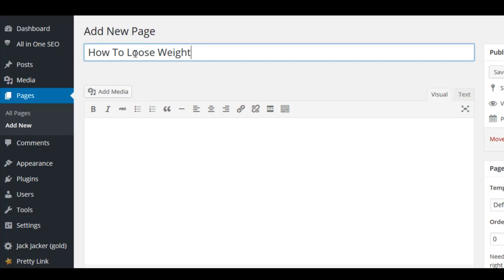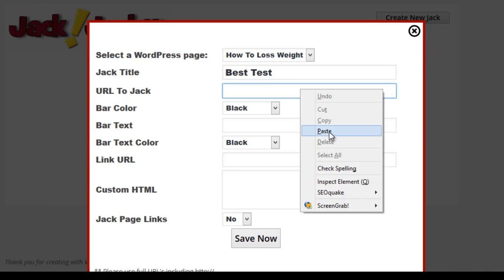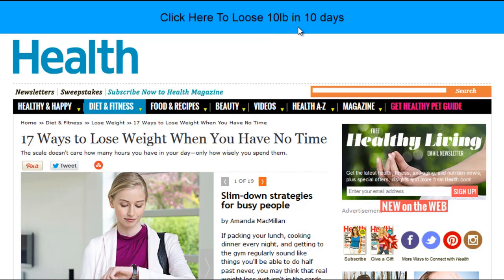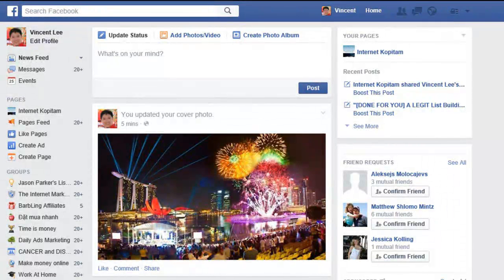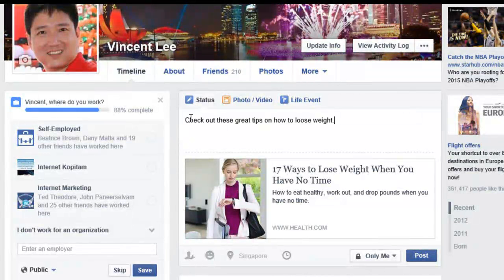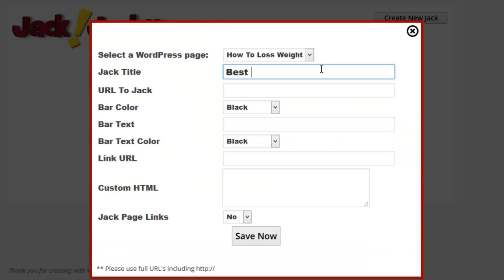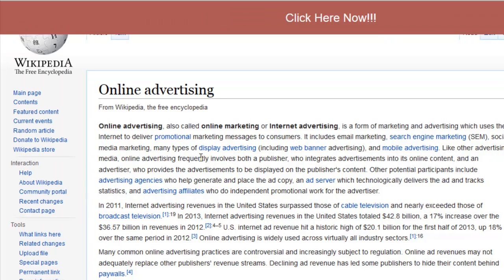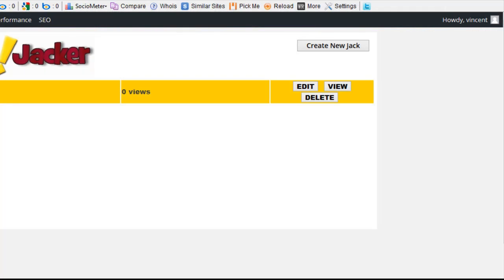Jack Jacker Gold Review | How to make money using Jack Jacker Gold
Click Left to check out Jack Jacker Gold Plugin is Best Plugin to Steal Lead From Authority Trusted Website to be yours and displaying un-blockable cta bar on top to boost your sales conversions.

Jack Jacker Gold Review on How to make money using Jack Jacker Gold

This sneaky wordpress plugin hijacks all links on the jacked page. You get to keep your OWN leads. Now you can start profiting from not only your efforts, but those of your best competitors. Your One-Way Ticket to financial freedom!

Jack Jacker Gold Plugin looks insane, and my mind is already going crazy with the possibilities of this plug-in. My friends call it a no brainer for some stupid simple CPA commissions! Fantastic Jack Jacker plugin, is worth every penny and more, a diamond in the rough … this is one of them.

All you have to do is take action and you will see results.

jack jacker gold review, video, demo: niche marketing, cpa marketing
jack jacker gold review, video, demo: cpa offers, cpa advertising
jack jacker gold video demo review: what is cpa marketing
jack jacker gold review, video, demo: website notification bar
jack jacker gold review: how to make money fast
jack jacker gold review: make money, cpa, jack jacker
jack jacker gold review: jack jacker gold download
jack jacker, jackjacker: jack jacker gold video, brett rutecky
jack jacker, jackjacker: jack jacker gold demo, cpa, how-to
jack jacker, jackjacker: jack jacker gold bonus, how to
jack jacker, jackjacker: jack jacker gold plugin
jack jacker, jackjacker: jack jacker gold software
wp jack jacker plugin: get jack jacker, cta youtube
wp jack jacker plugin: jackjacker, wordpress
wp jack jacker plugin: video, demo, wp plugin
wp jack jacker plugin: ultimate jack, jacker, plug in, plugins
wp jack jacker plugin: cta bar review, cta bar, best, plugin
wiki link jacker pro: cta bar download, cta info, trust jacker
link jacker: cta tools, absolute jacker, commission jacker